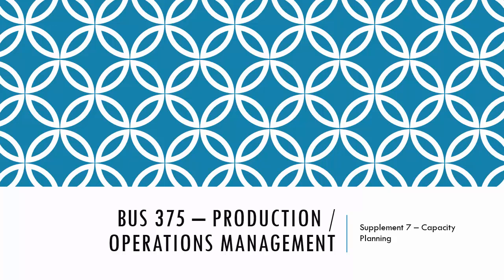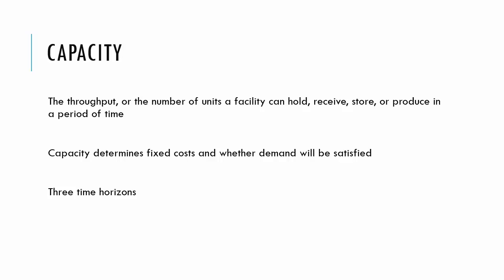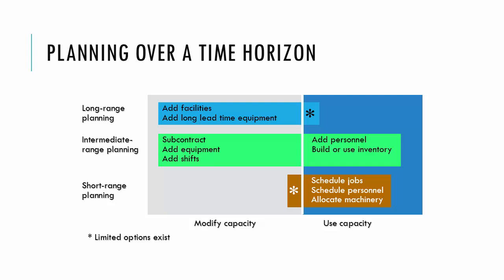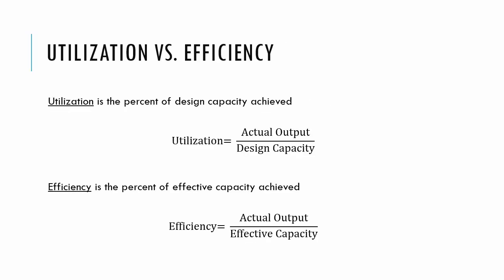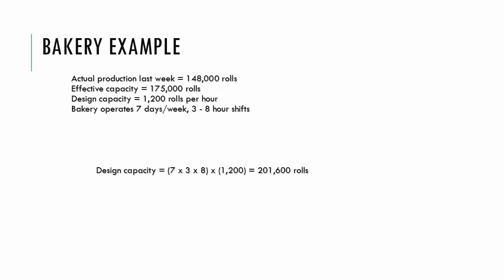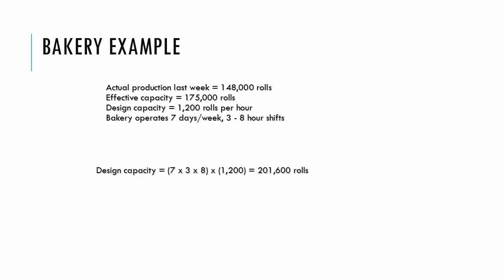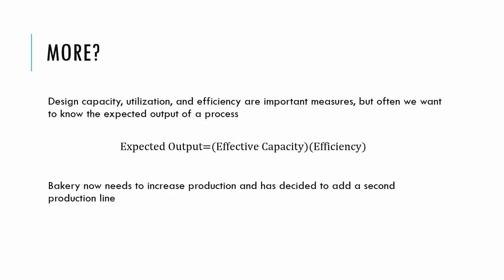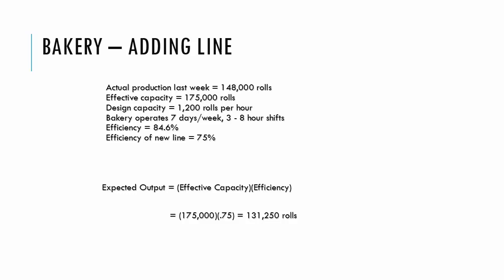Capacity Planning - Video A